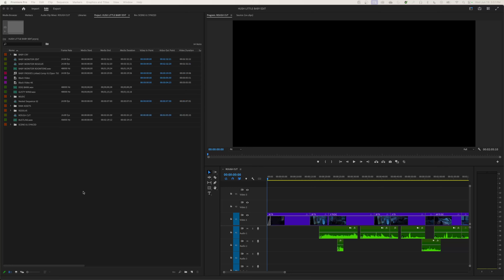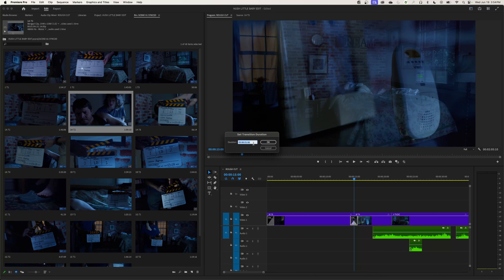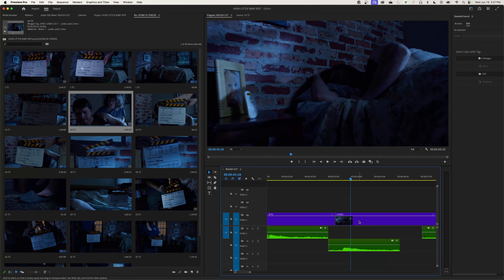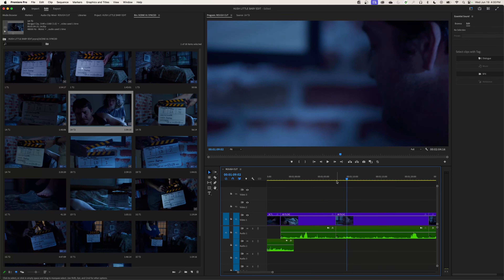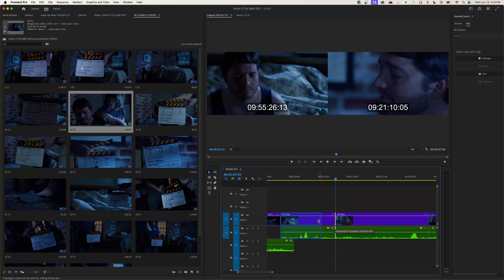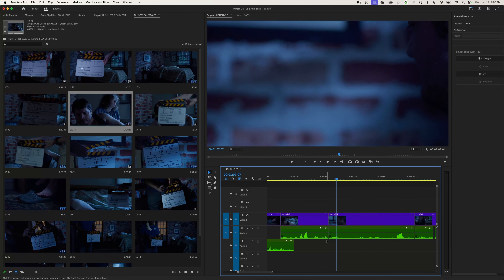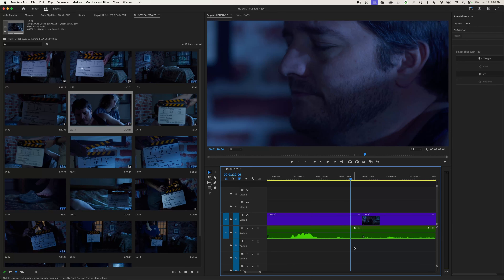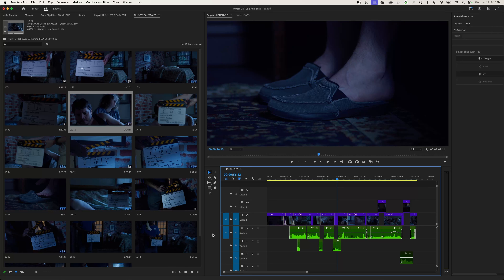How to Edit Movies/Videos: Fine Tuning your Timeline Edit - Learning Premiere Pro 2024 - Episode 35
In this episode, I show how to perform a Working Cut or Final cut by fine-tuning the rough or assembly cut on the timeline. I show how to use Cross Dissolves, Crossfades, L-Cuts and J-Cuts, Ripple and Roll Editing, and Ripple trims.

00:00 – Start
00:11 – Introduction
01:07 – Fine-tuning your edit
02:00 – Adding Cross Dissolves
03:33 – J-Cuts
06:56 – Matching Continuity: Ripple and Roll
07:28 – Ripple Edit
10:58 – Roll or Rolling Edit
12:28 – L-Cuts
13:11 – Ripple Trimming
16:29 – Conclusion